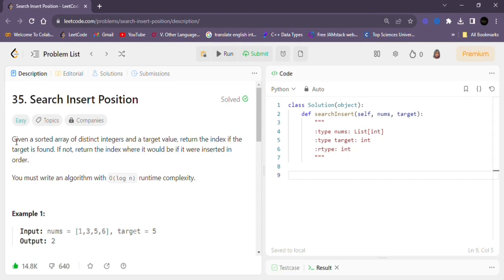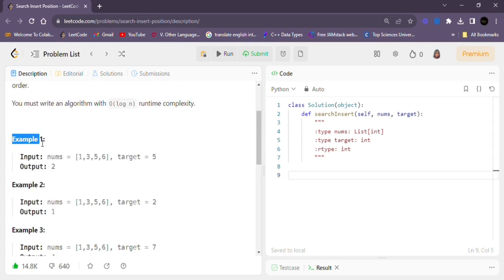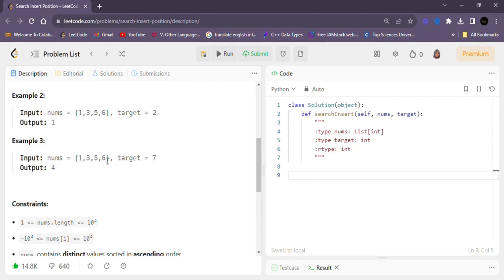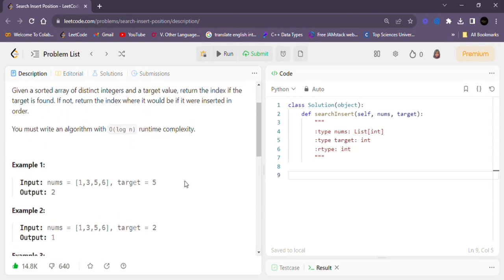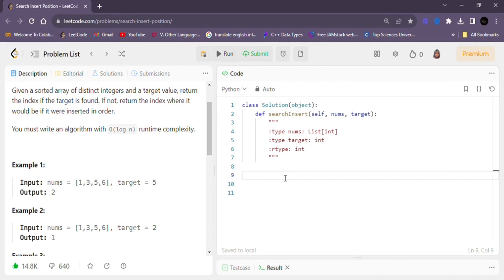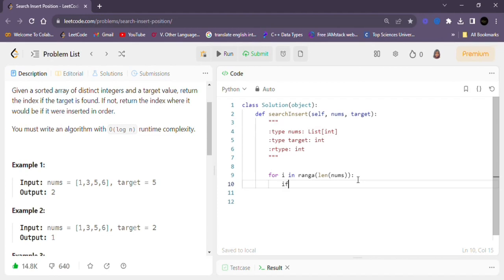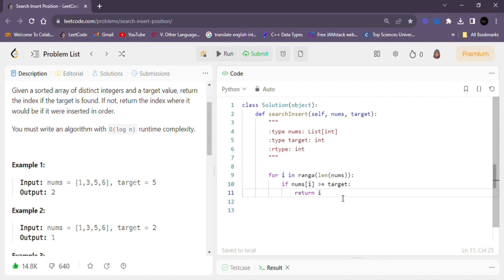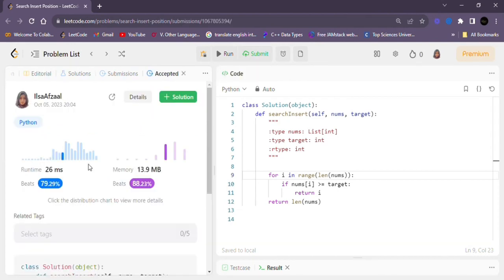LeetCode Problem | Search Insert Position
Conquer the Search Insert Position algorithm on LeetCode with this step-by-step tutorial. Perfect for all skill levels, we've covered the concept, walked through a problem, and provided coding solutions in Python.🐍

 Let's master Search Insert Position! 💪💻